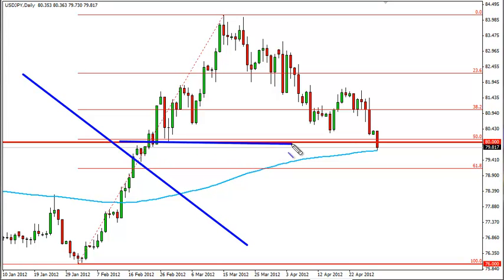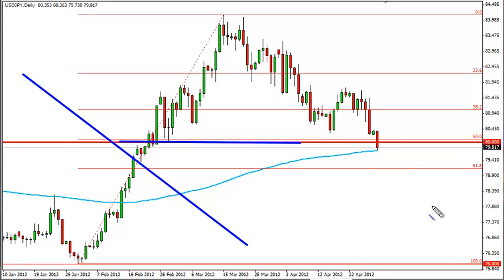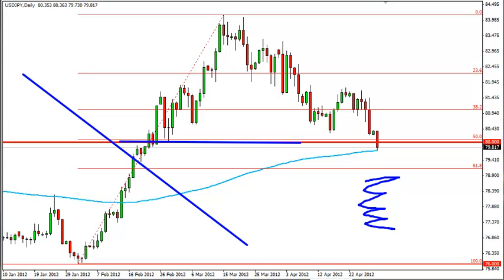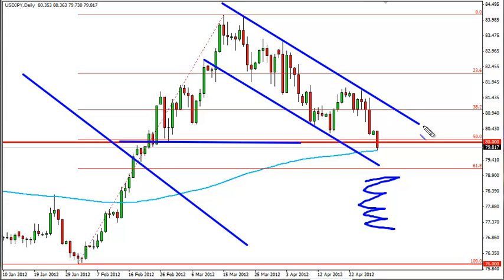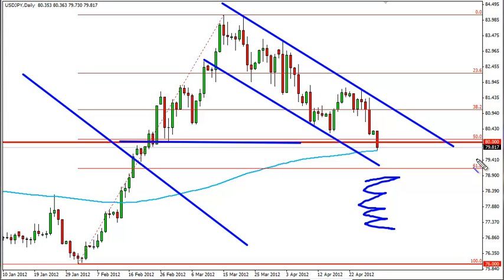USD/JPY Technical Analysis for May 1, 2012 by FXEmpire.com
- May 1, 2012 currency daily technical analysis for the USD/JPY pair.